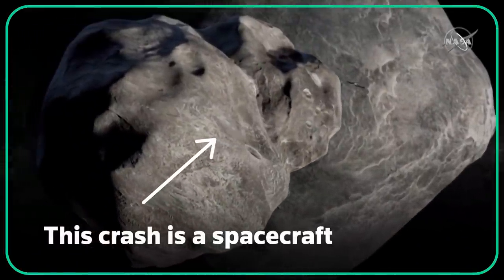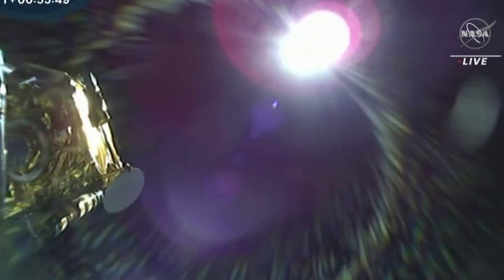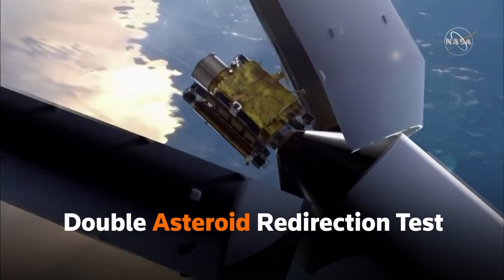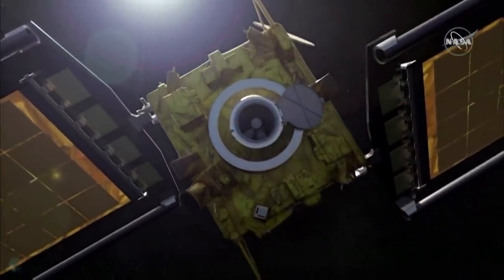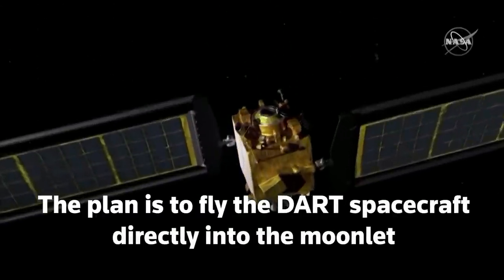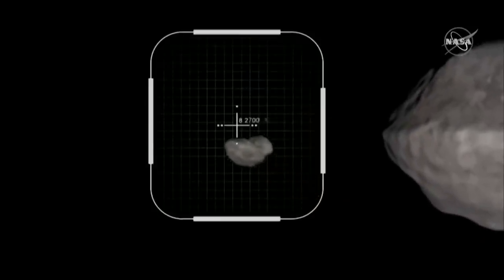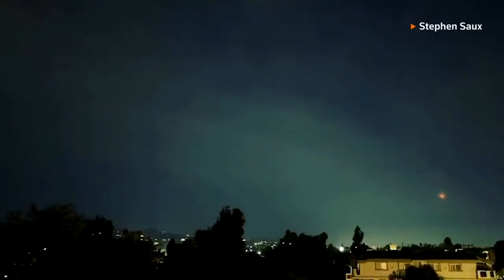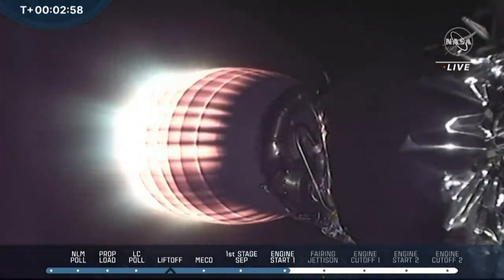Explained: NASA's asteroid-deflecting DART mission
NASA’s DART spacecraft began a 10-month journey into space on a mission to demonstrate the world's first planetary defense system. It is designed to deflect an asteroid from a potential doomsday collision with Earth